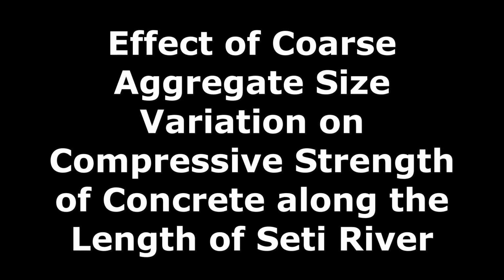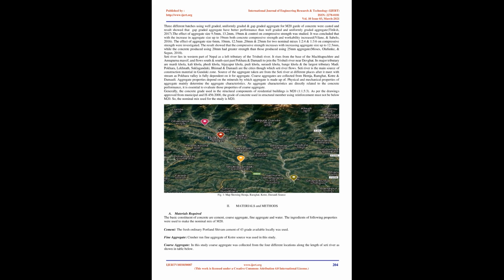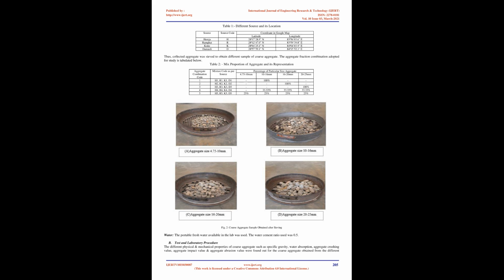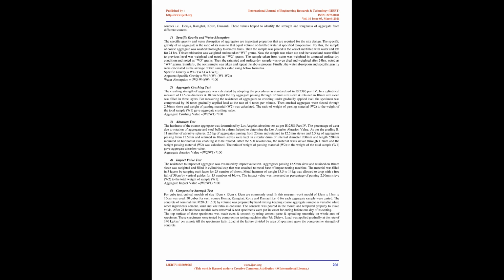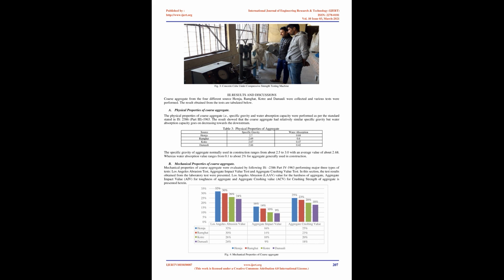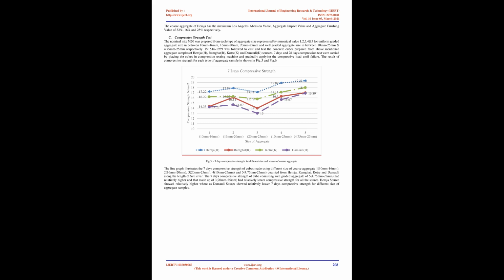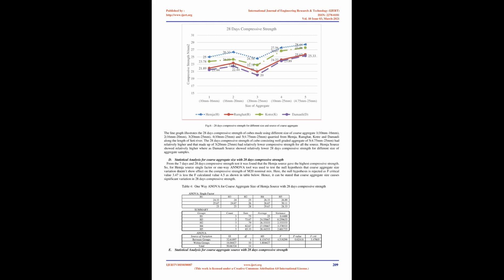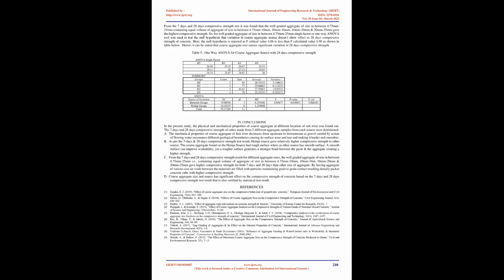Effect of Coarse Aggregate Size Variation on Compressive Strength of Concrete along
👇Download Article👇

IJERTV10IS030087
Effect of Coarse Aggregate Size Variation on Compressive Strength of Concrete along the Length of Seti River

Sagar Chhetri , Nirmal Prasad Baral , Baburam Bhandari , Kiran Neupane

Coarse aggregate is major constituent of concrete impacting on strength, thermal & elastic properties, dimensional stability & volume stability. The aim of this study was to investigate the coarse aggregate size and source effect on the compressive strength of concrete. For this, four different sources were selected along the length of Seti river. Coarse aggregate from these sources were collected and sieved to obtain desired size of aggregate samples. Physical test i.e., specific gravity and water absorption of coarse aggregate obtained from these sources were determined. Mechanical test such as aggregate crushing strength test, impact value test & Los Angles test were performed. Result from the mechanical test showed that the aggregates from all the source are suitable construction material with slight variation in mechanical properties. Concrete cubes of M20 grade nominal mix by volume was casted by keeping cement, sand and water cement ratio constant for each source and coarse aggregate size as variable. As per the 7 days & 28 days compressive strength result, Hemja source showed relatively higher value of compressive strength compared to Ramghat, Kotre and Damauli sources. Five different batches were casted using aggregate size range 20mm-25mm, 16mm-20mm, 10mm-16mm, 10mm-25mm and 4.75mm-25mm for each source and cube made from well graded aggregate i.e., 4.75mm-25mm showed higher strength compared to others. In term of concrete cube failure mechanism, the major failure mechanism was initiated by bond failure for all the source.